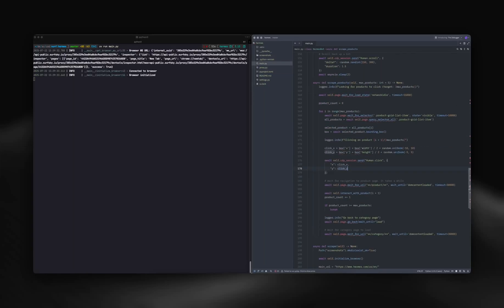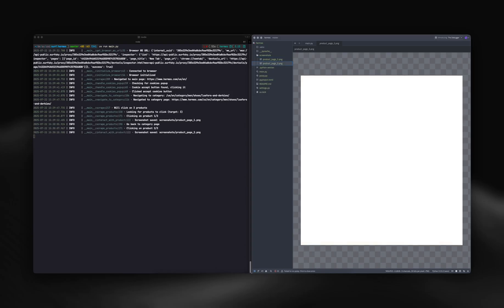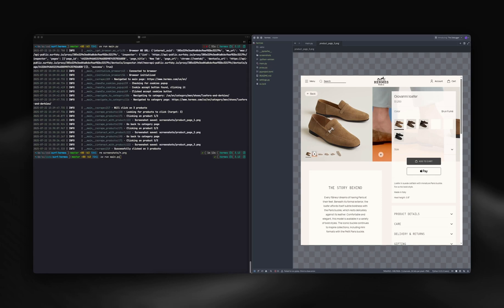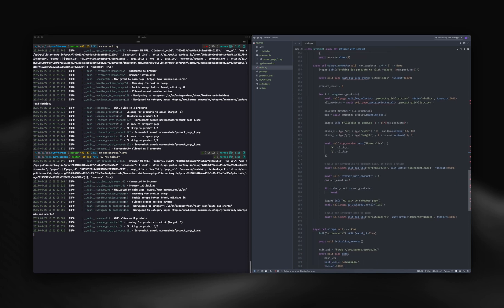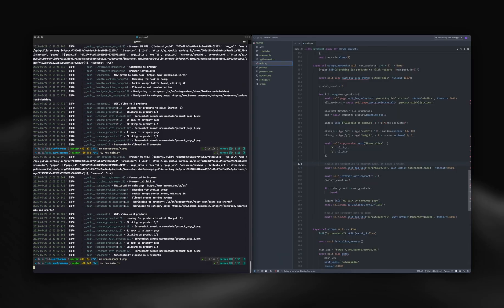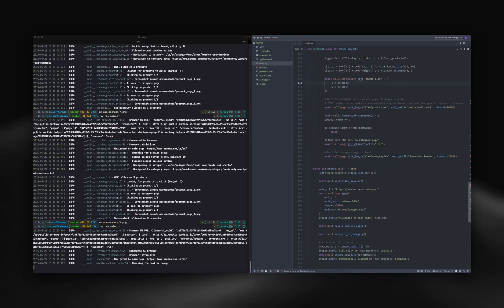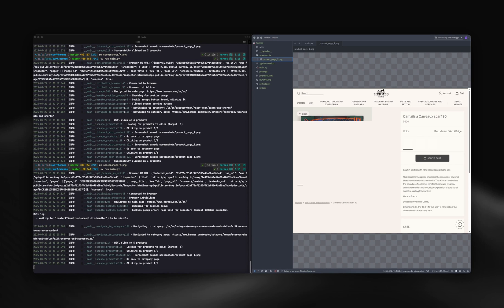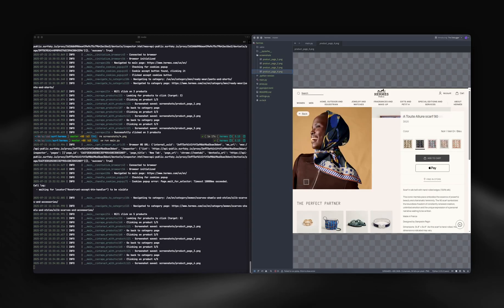How to Scrape Hermes in 2025 Successfully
Watch how to scrape Hermes website in 2025 using Surfsky headless browser with Playwright, successfully bypassing new DataDome's aggressive bot protection that blocks traditional tools like Selenium and Puppeteer.